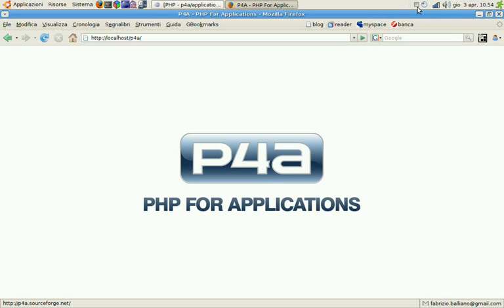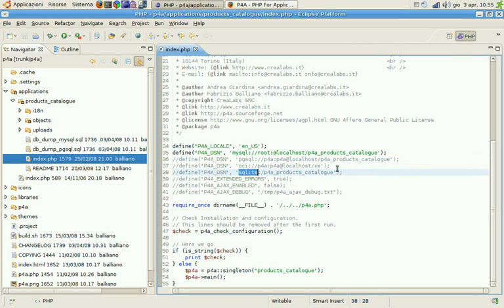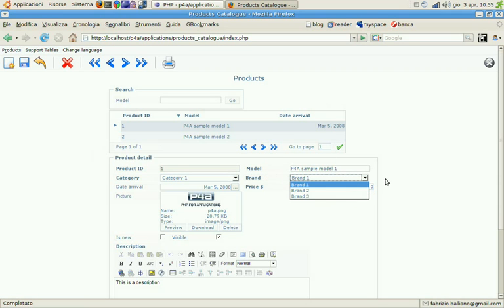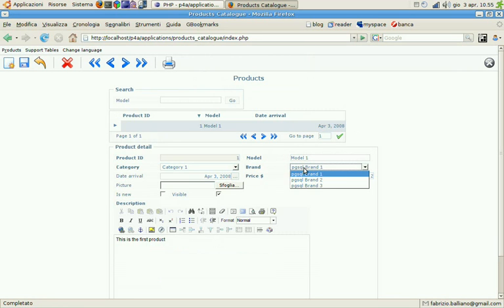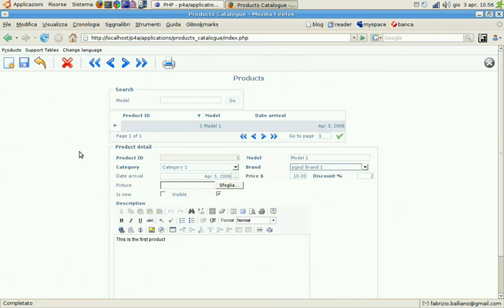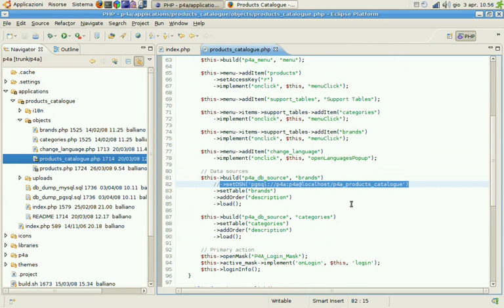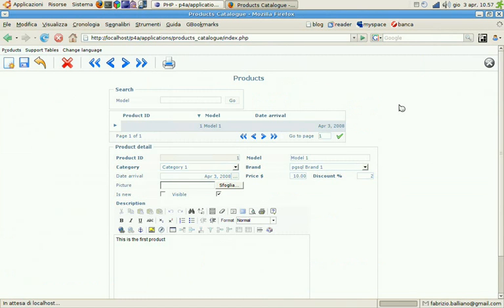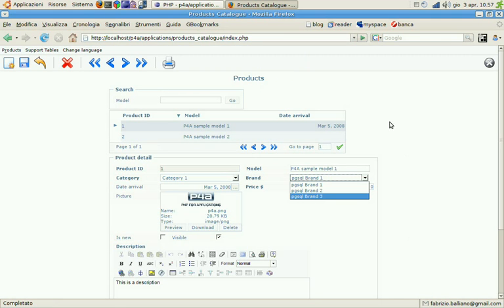P4A: Multidatabase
Switch DB engine with 1 line of code and use multiple databases in the same application.